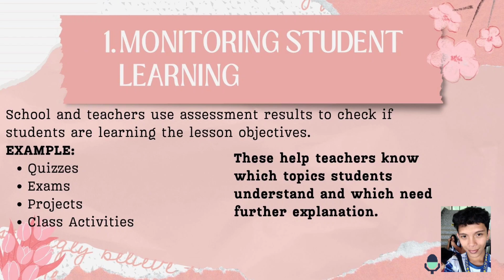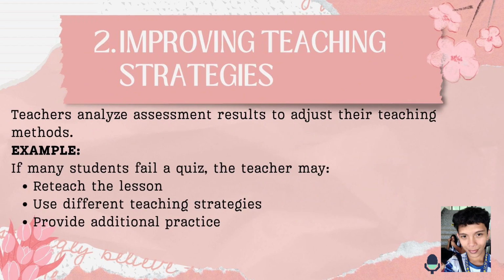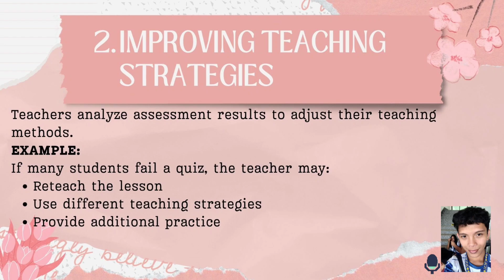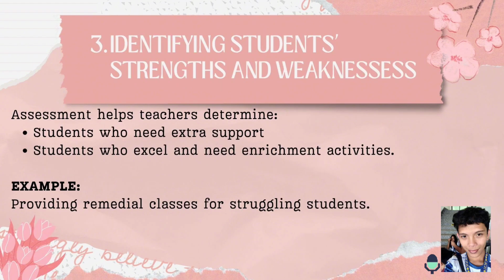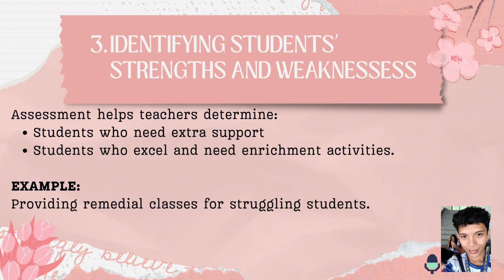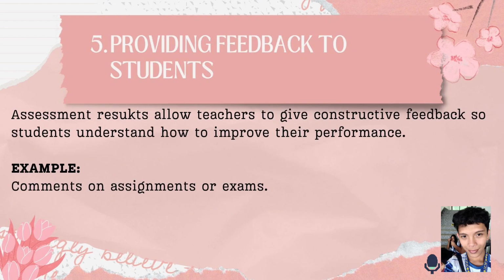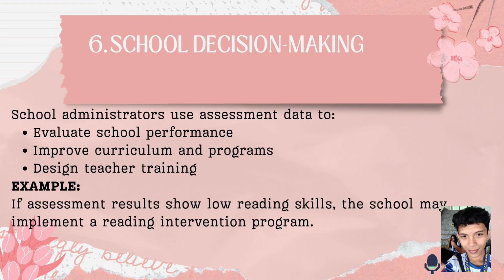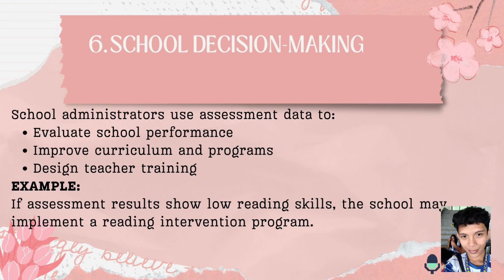13 April 2026